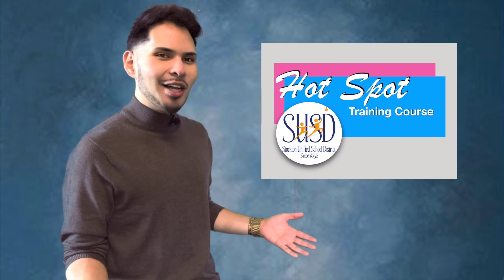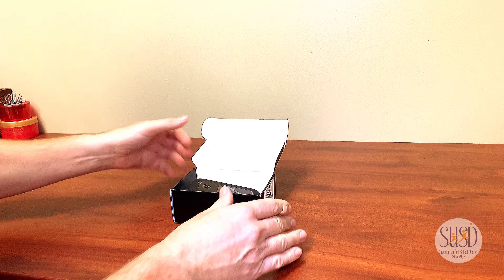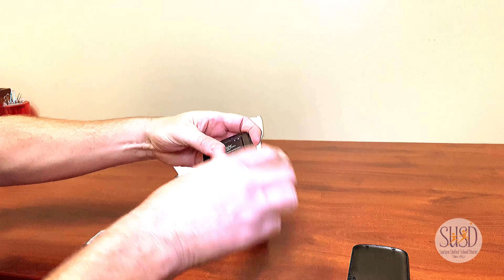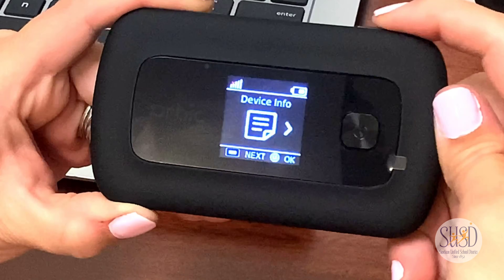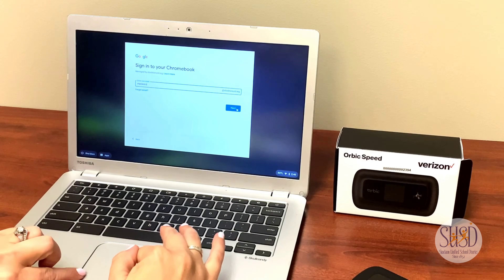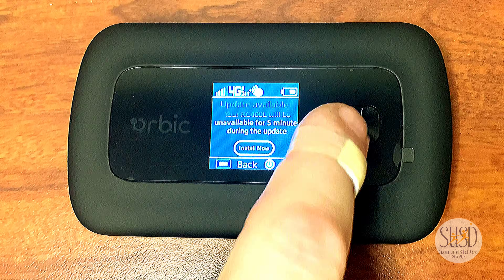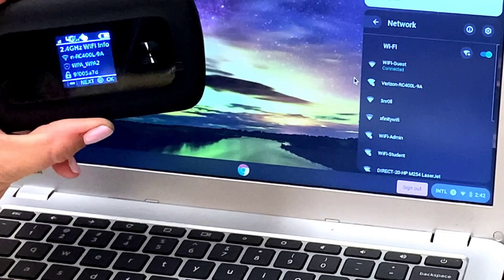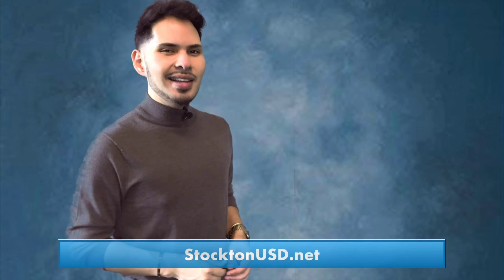Activating and Using Your SUSD Hotspot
In this video, you will learn how to turn on your hot spot, how to update if/when it's needed, and how to connect it to your device.

Video created by SUSD teacher Stephen Torres-Esquer.
Follow Stockton Unified School District on social media!